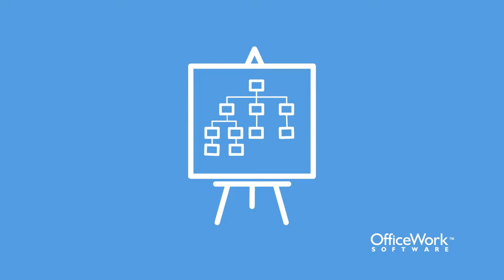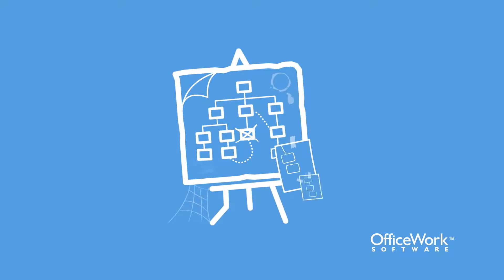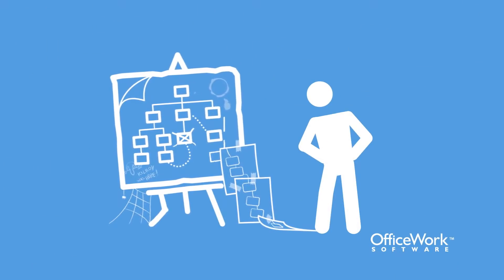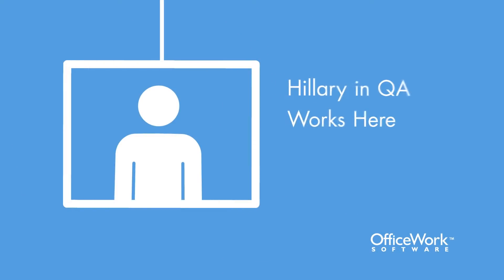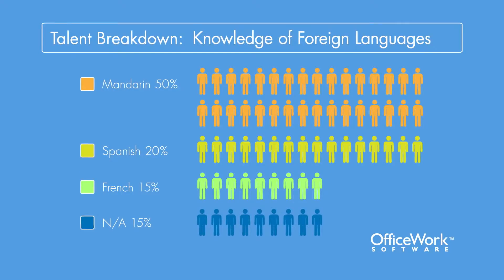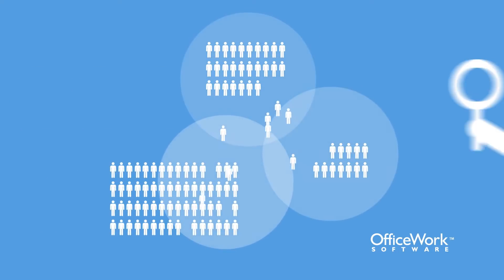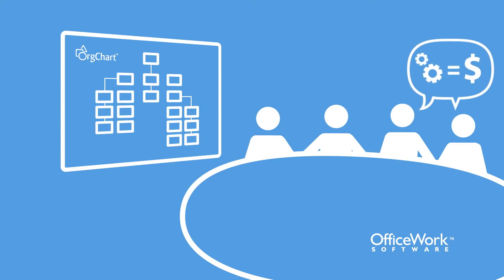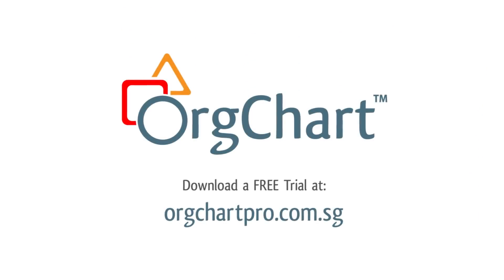OrgChart Software Introduction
Introduction to Officework Software's OrgChart Platinum